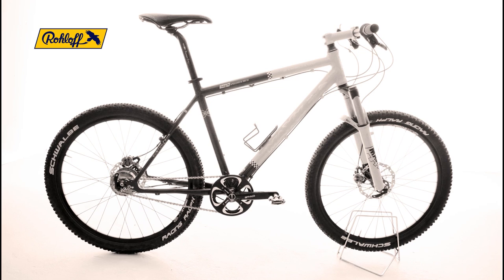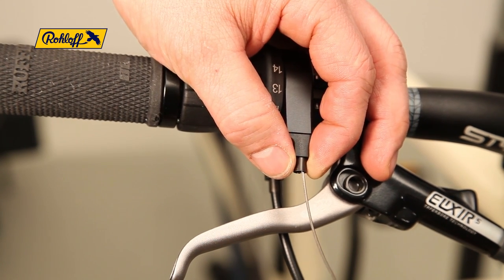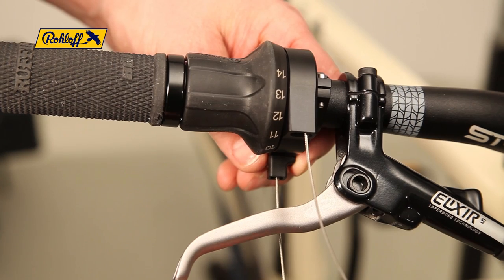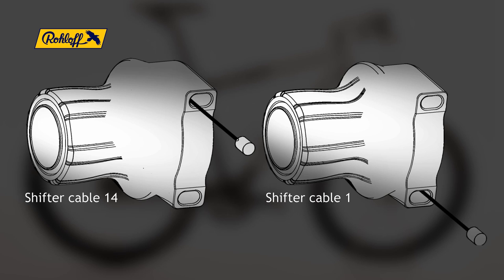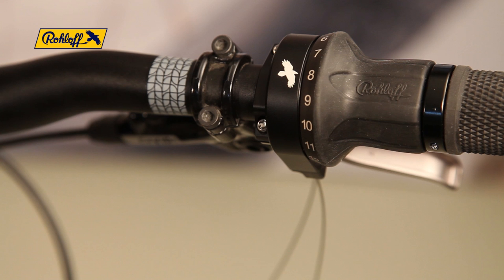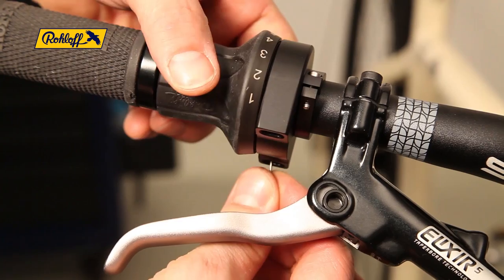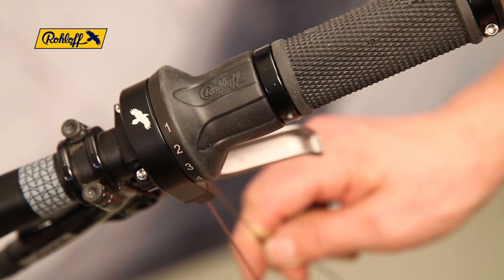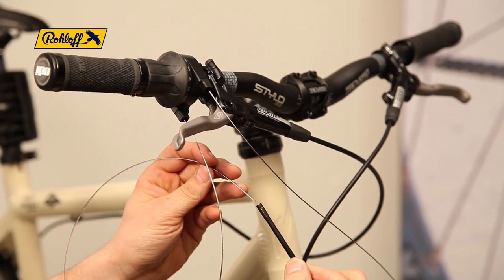SPEEDHUB Workshop - Changing the twist shifter cables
This film shows how to change the shifter cables in the twist shifter.

To change the shifter cables you will need a set of 2x 1.1mm stainless steel shifter cables and a set of sealed housing ferrules - article number 8703.

Start the process by removing both the shifter cable housing and ferrules. The cable stopper will then be free'd  automatically.

You can now remove the old inner shifter cables.

Please note: shifter cable #14 can only be removed when the twist shifter is positioned between gear numbers 8 and 9 whilst shifter cable #1 can only be removed when positioned between gear numbers 6 and 7.

Whilst pushing the shifter cable, rotating the twist shifter lightly helps ease the nipple out of its seat in the cable pulley. These shifter cables can be disposed of, along with the old ferrules.

This graphic illlustrates the cable routing inside the twist shifter. It is important to note the orientation of the cable nipple prior to fitting the new shifter cable. Shifter cable #14 is inserted to the left from above whereas shifter cable #1 is inserted to the right from below.

To fit shifter cable #14, rotate the twist shifter to the position between gear numbers 8 and 9. Insert the shifter cable until it reappears out of the shifter body. Pull the shifter cable through whilst rotating the twist shifter lightly to catch the nipple correctly in the seat of the cable pulley.
Repeat the process for shifter cable #1. This time, the process should be completed with the shifter positioned between gear numbers 6 and 7.

To check that the twist shifter rotates freely and easily, pull each shifter cable alternately through to its respective bed-stop.

If the twist shifter rotates freely, the cable stoppers can both be replaced.

The cable housing ends are fitted with a sealed ferrule in preparation for the shifter cables. The process is finished after fitting the cable housing into the twist shifter.